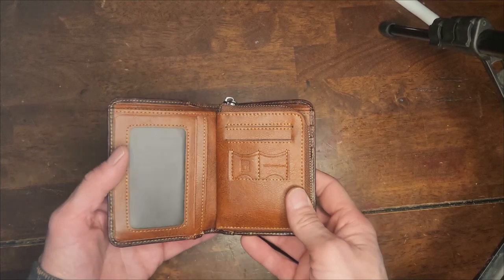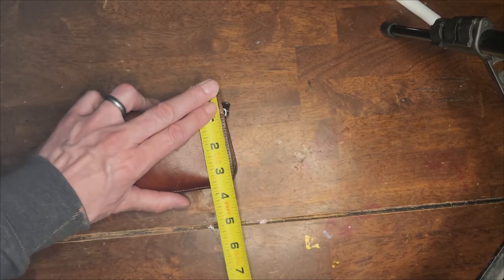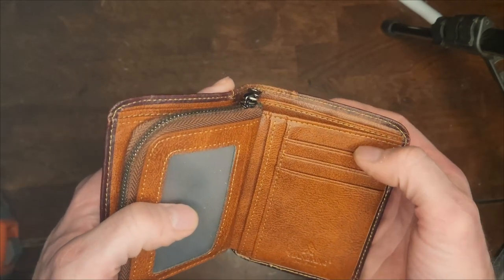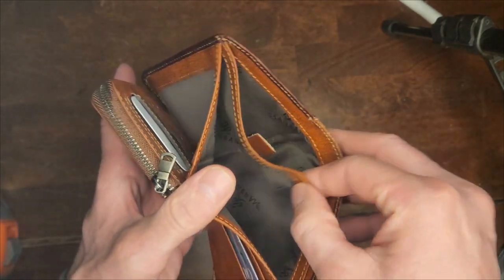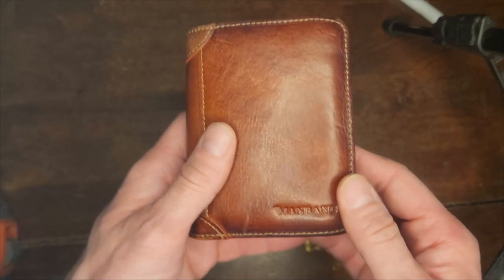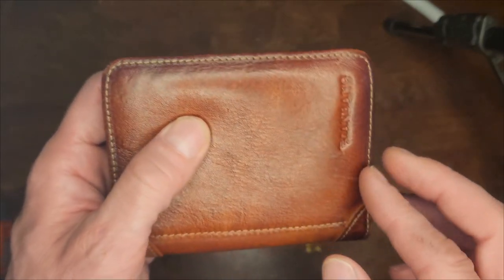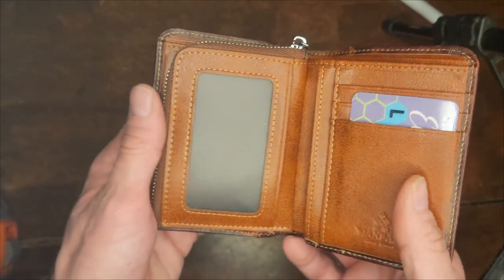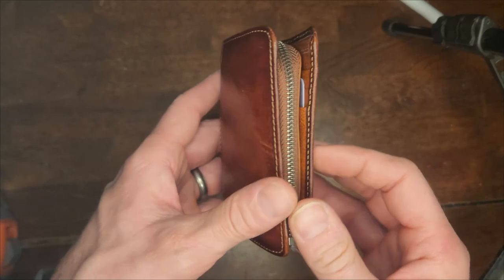Mabang Genuine leather Wallet Will it Fit in My Front Pocket?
Will this wallet fit in you front pocket?  Only one way to find out is for you to see it for yourself.

Will this wallet hold full size bills or any kind?

Is this wallet made of genuine leather?